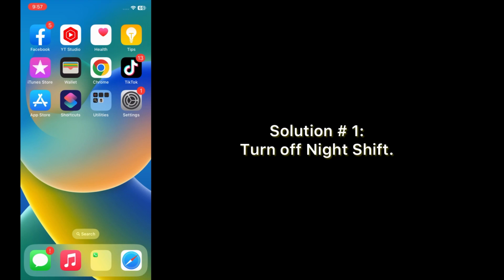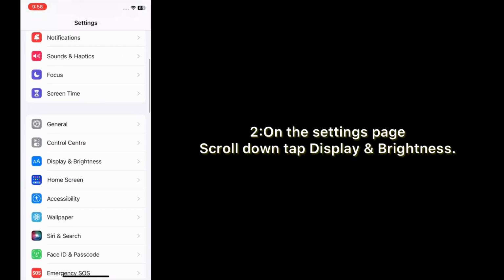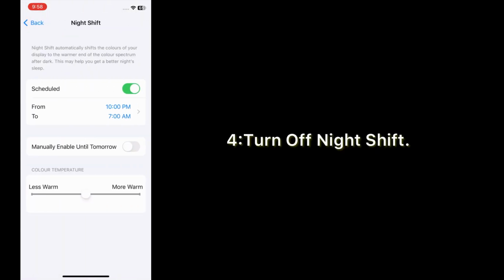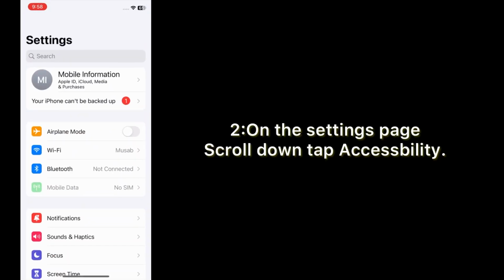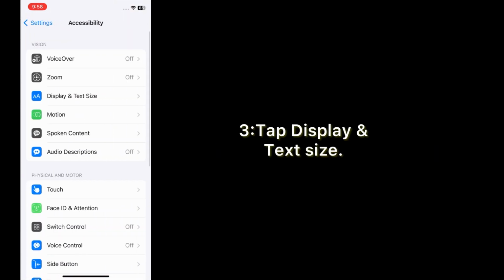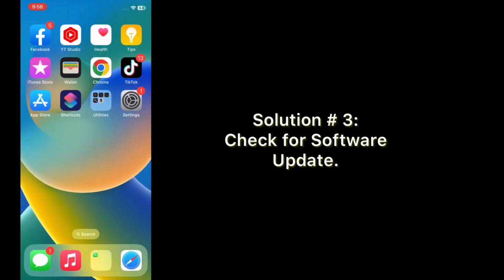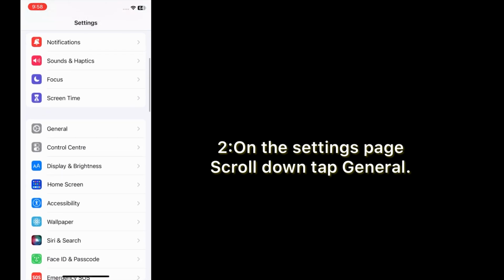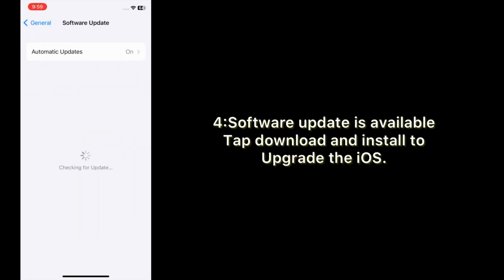How to fix iPhone Yellow Screen issue after update iOS 16.6